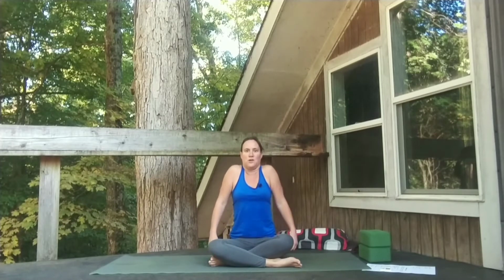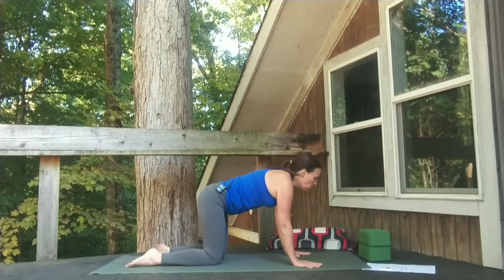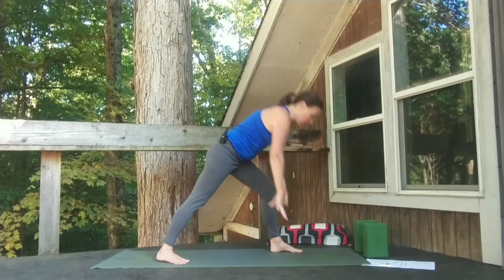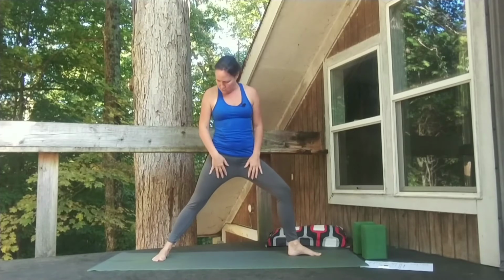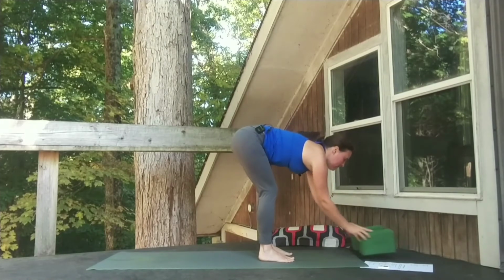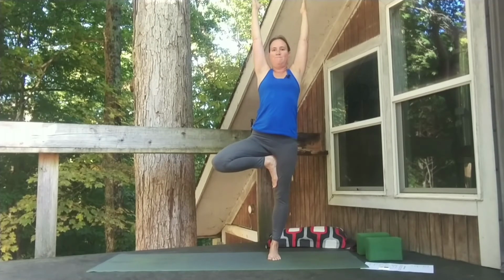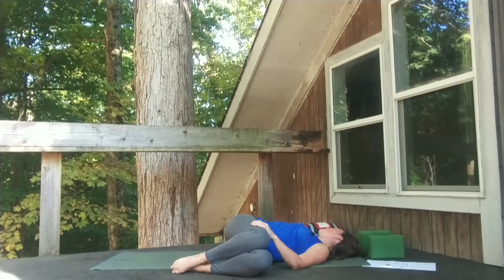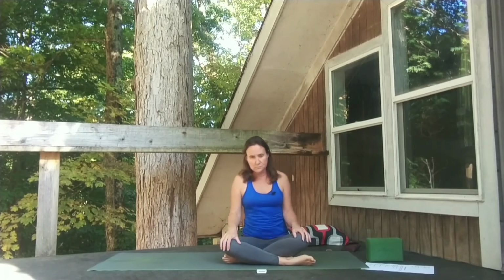Yoga with Amy: Beginner Class #2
The second class in a series of beginner yoga classes.  Building on class #1 we continue to refine alignment and learn new poses and variations.